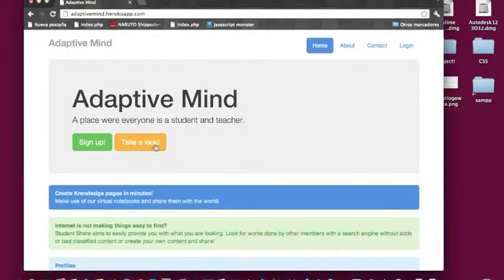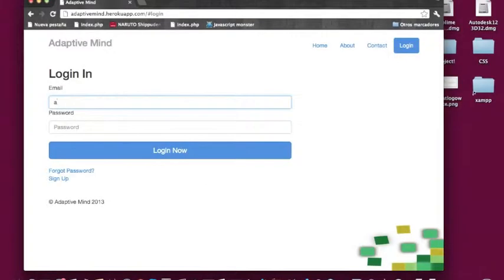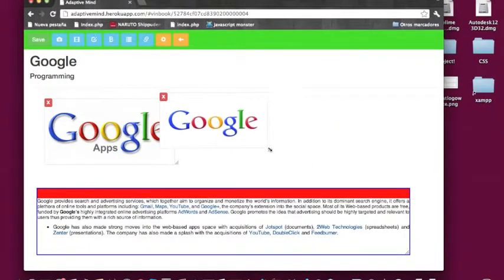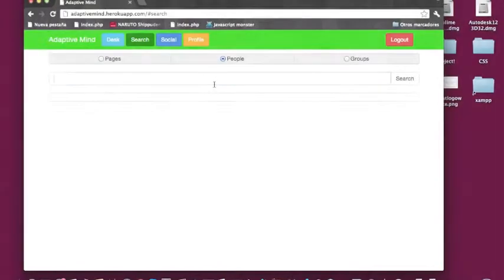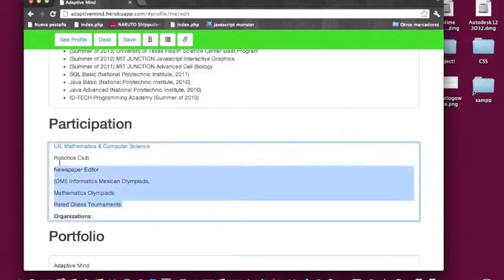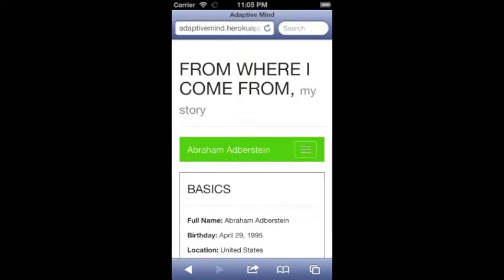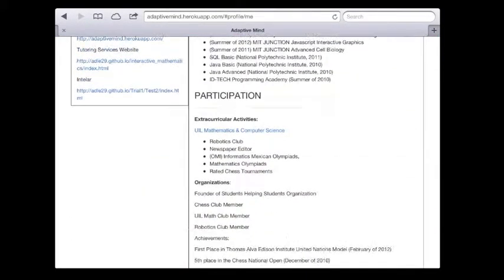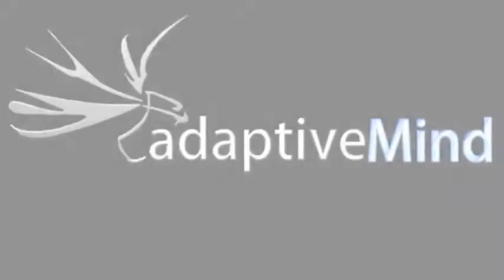Adaptive Mind Websites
Adaptive Mind is a project created by high school students with the dream to provide students a technology to share information. The website consists of a web-page editor to create web pages of knowledge in a matter of minutes. Nowadays, the internet is a vital tool for learning; however, creating a website might take many hours to design, deploy, and share. Together, we can create a mind of knowledge to keep on growing and adapting.

With AdaptiveMind, students can work on webpages which they can edit in a matter minutes, add images, videos, text, and more! Moreover, the webpages are designed to be responsive in all types of devices from cellphones to desk computers. Yet, the best feature of AdaptiveMind is that users can share their website by just sending their link to other students.

Song God rest ye merry gentlemen by Mannheim Steamroller.